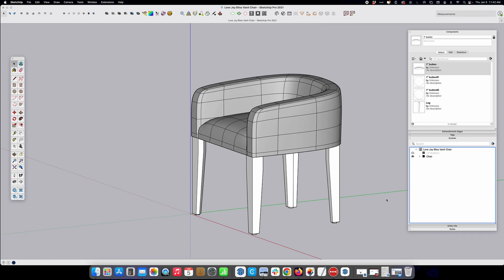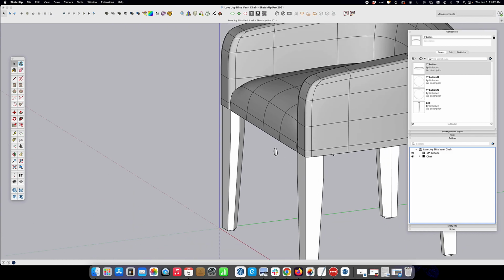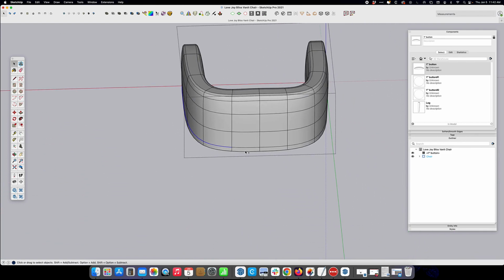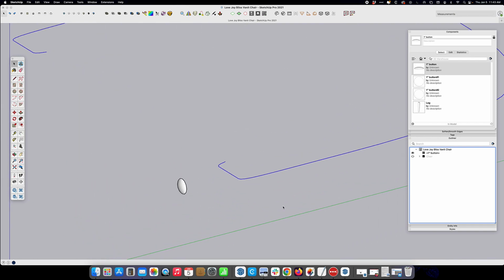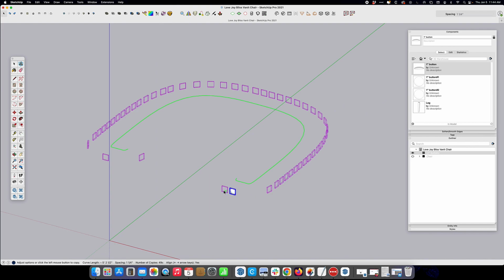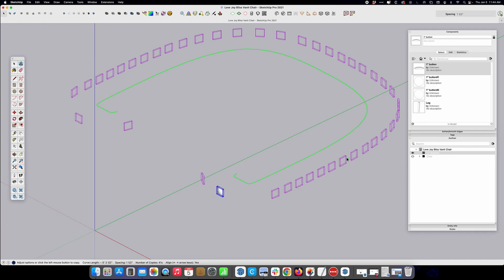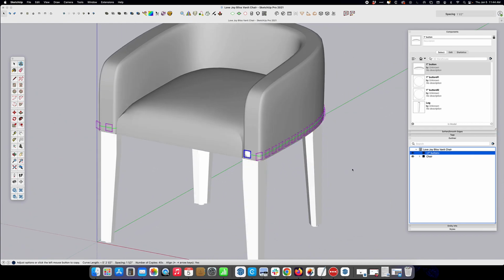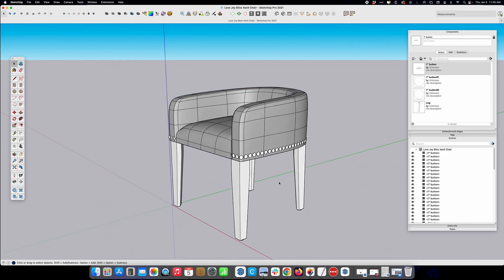Two Minute Tutorial - Add Nailheads on a Chair using Copy Along Curve in Sketchup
Add a nailhead feature to your chair with the extension Copy Along Curve in Sketchup.

I also offer Services for rendering and design document creation!